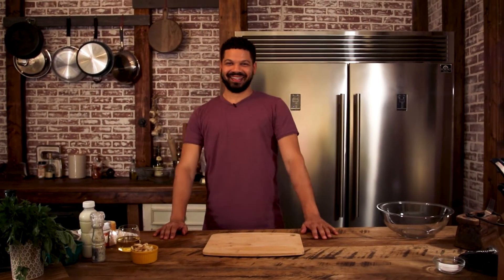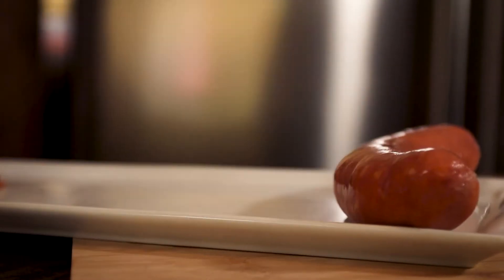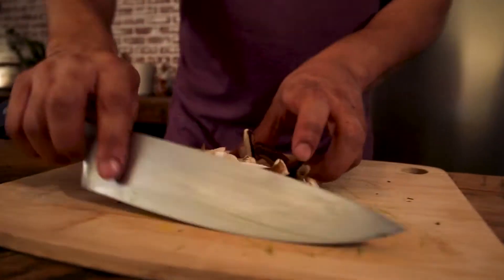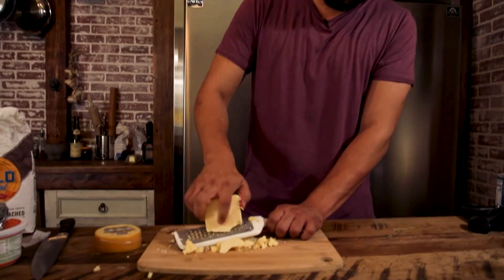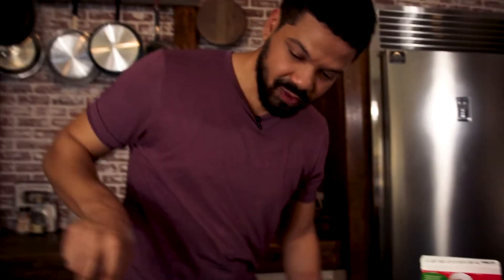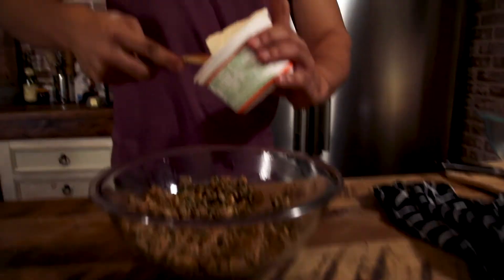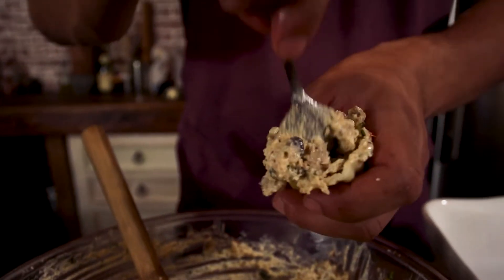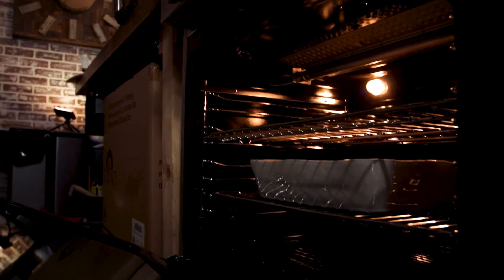Jake's sausage stuffed CHEESY MANICOTTI BAKE!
Jake teaches you how to make a cheesy manicotti bake that's stuffed with hot Italian sausage, ricotta cheese, cream cheese, herbs, and garlic.